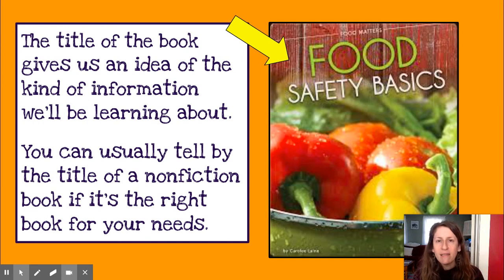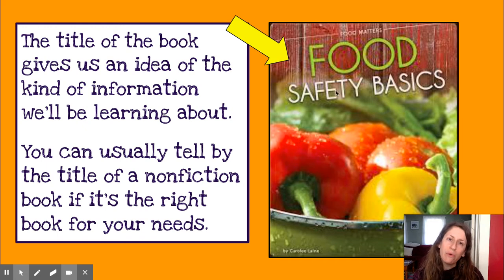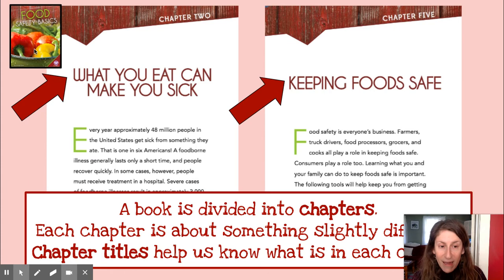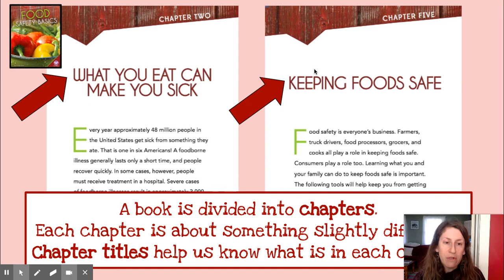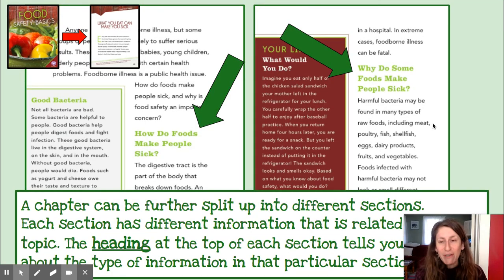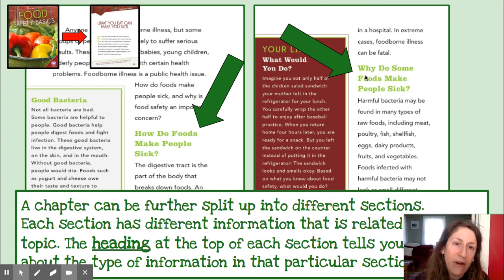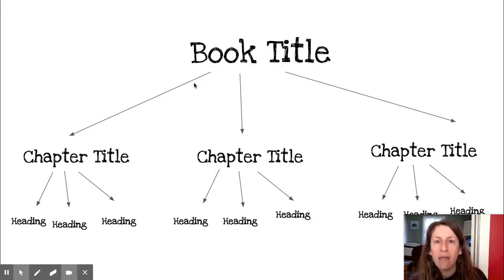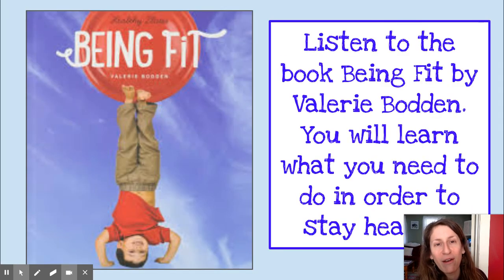Nonfiction Text Features: Titles / Headings